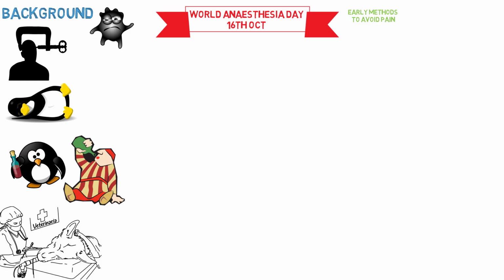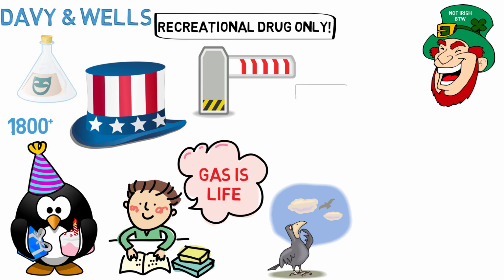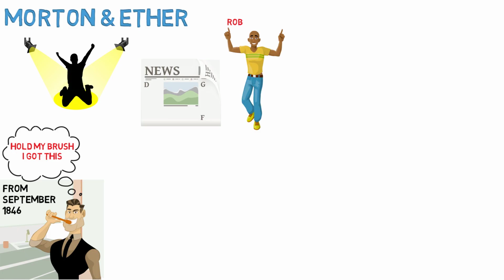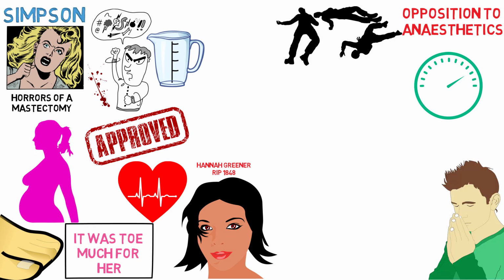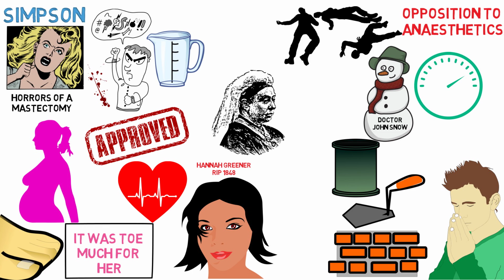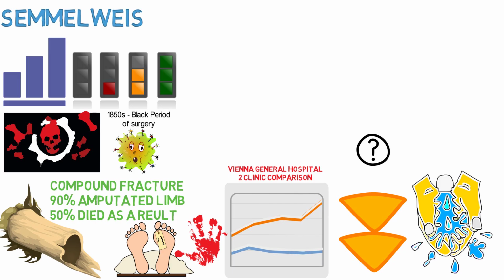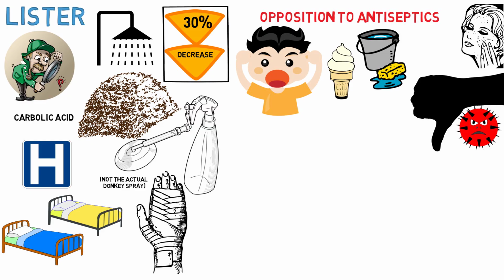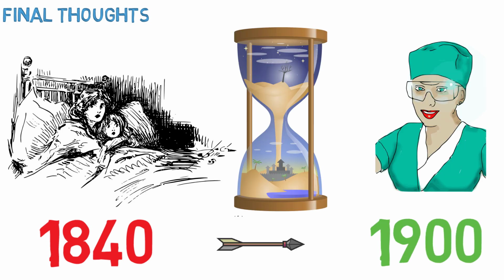GCSE History: Transformation of Surgery | Anaesthetics & Antiseptics (2018)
# Transformation of Surgery | Anaesthetics & Antiseptics
This episode of Lessons in History covers the monumental changes to surgery of the 19th century. We look at the key individuals of James Simpson, Igaz Semmelweis and Joseph Lister. Their developments in chloroform and the antiseptic the technique allowed for surgery to be both safe and more successful  Impress the examiner and get that grade!